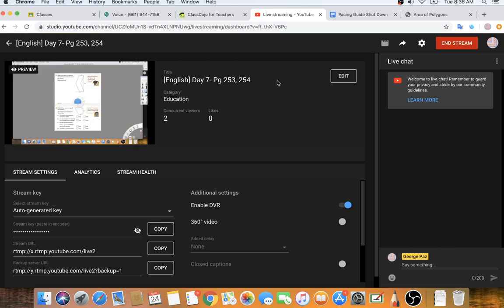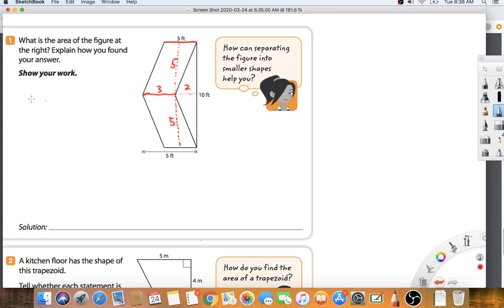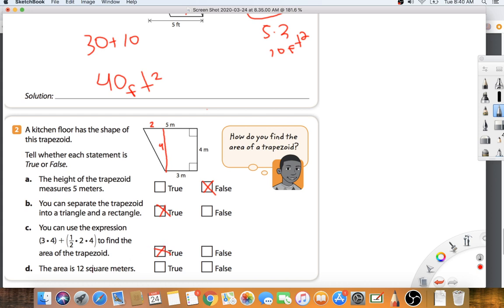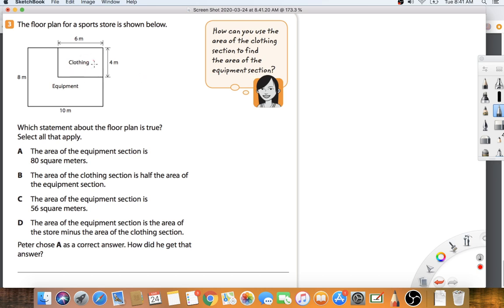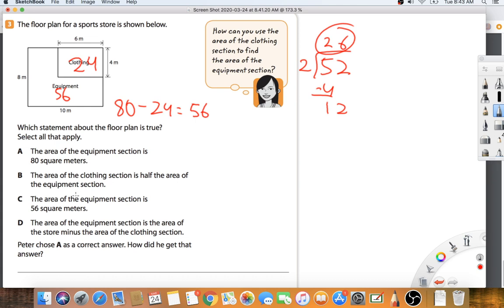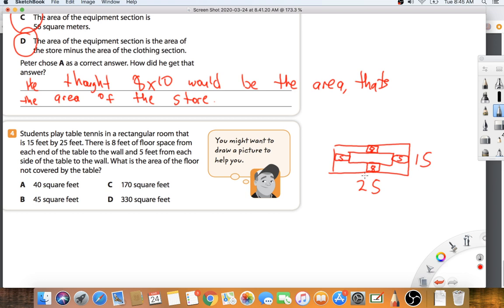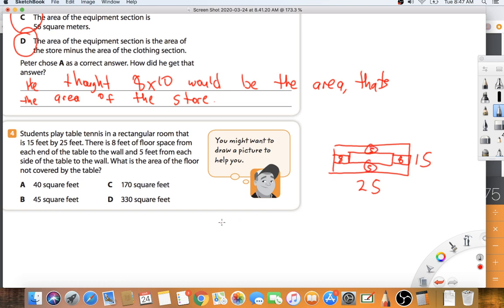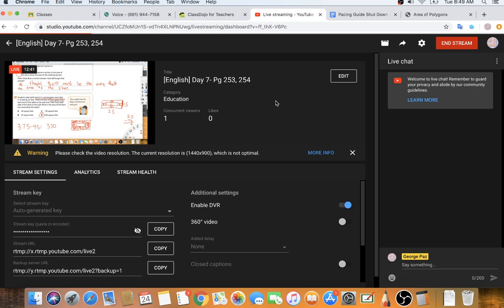[English] Day 7- Pg 253, 254